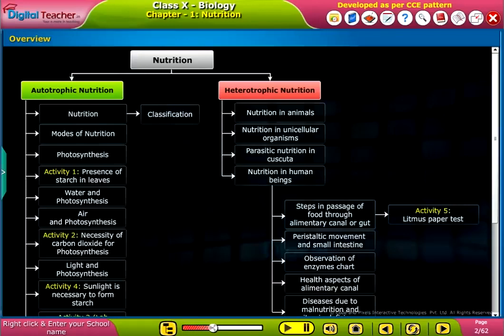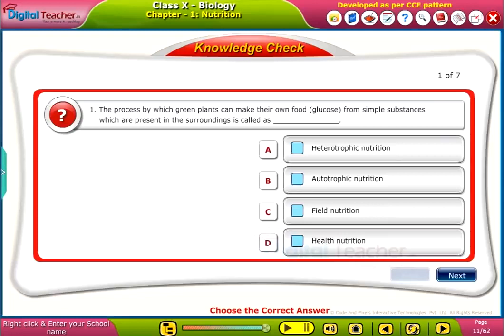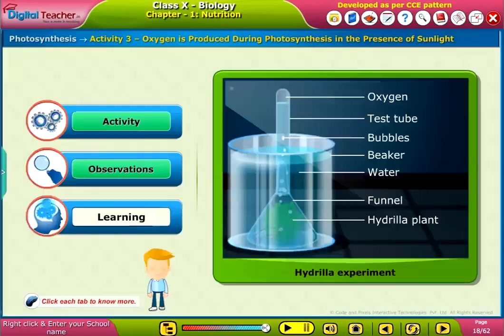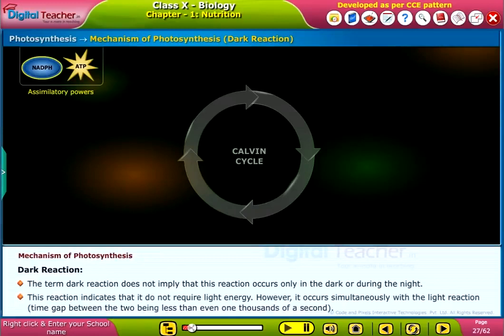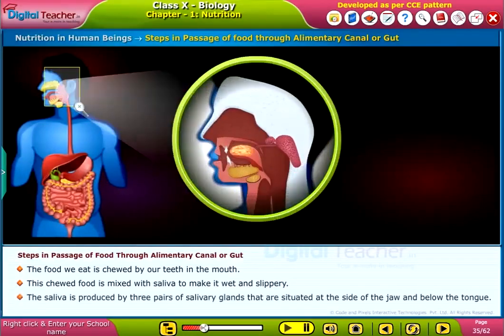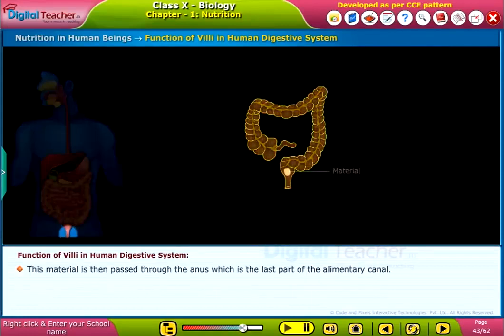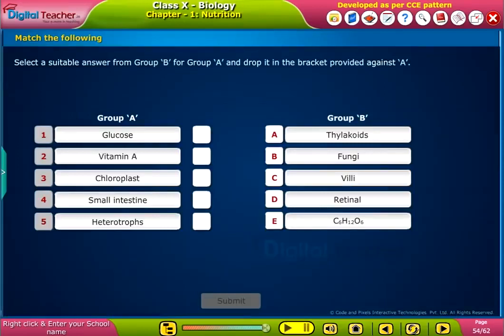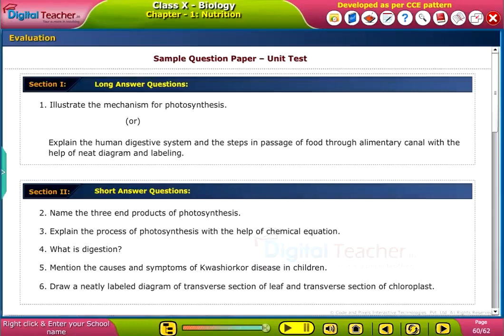Modes of Nutrition, Class 10 Biology | Digital Teacher